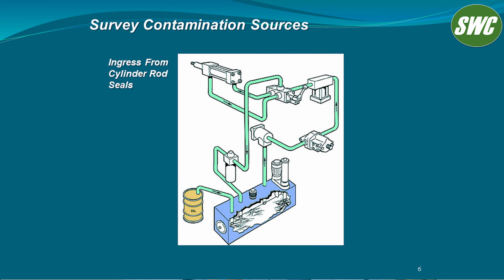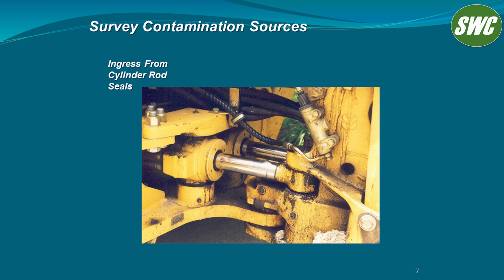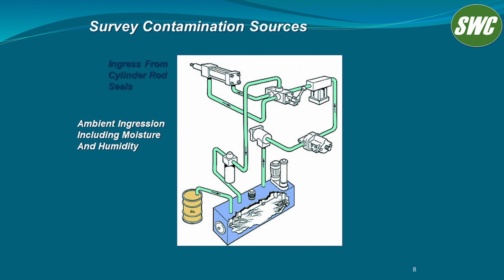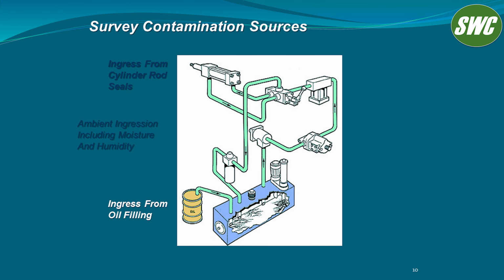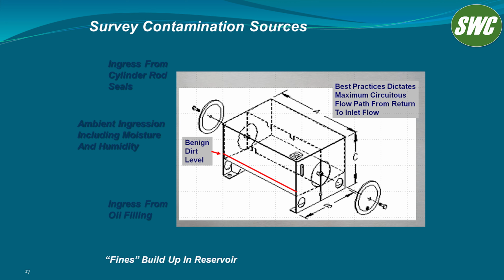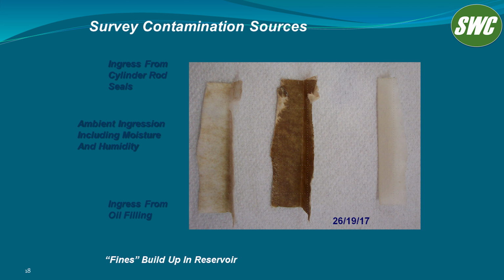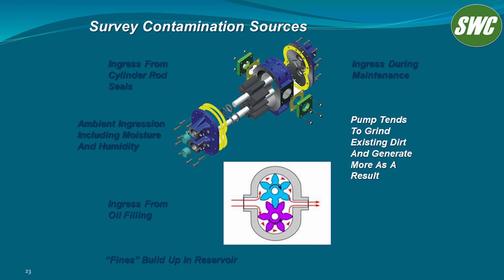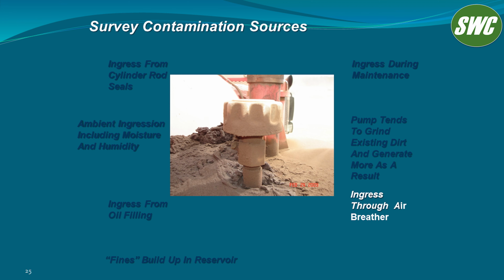Fluid Solutions - Contaminant Sources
Fluid Solutions, a division of Southwestern Controls, provides high-performance high-return-on-investment solutions for hydraulic and lubricated systems.

We provide solutions through proven processes for fluid condition control that provides training, monitoring, systems and consultative services; all integrated into an synergistic and effective solution to every fluid management hurdle.